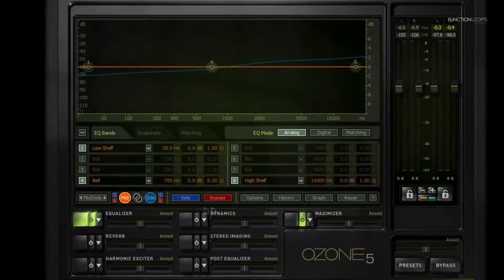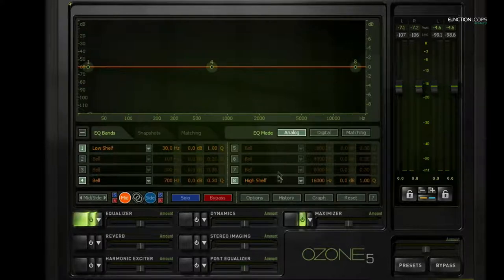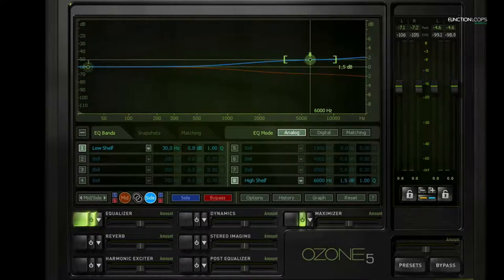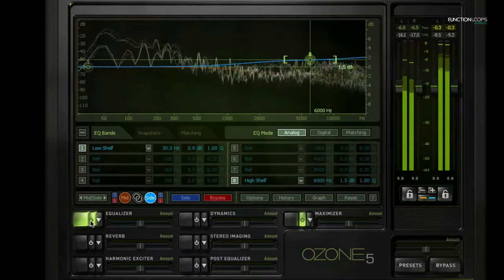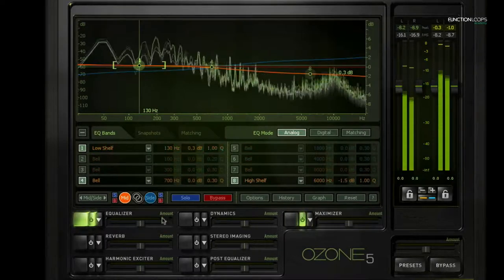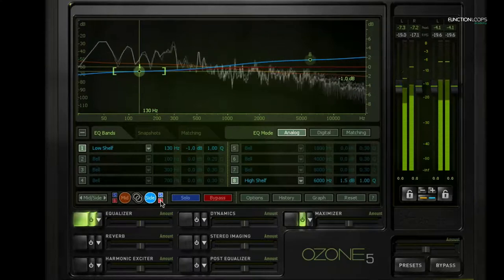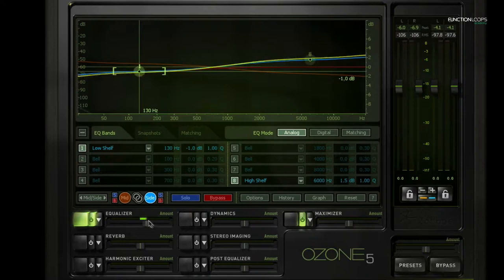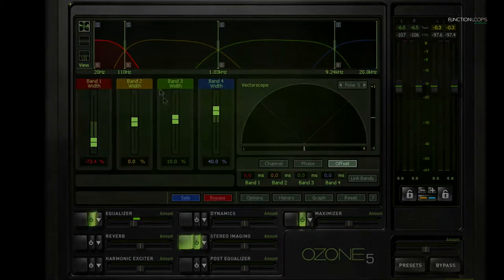Function Loops Academy - Stem Mastering with oZone's EQ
Our friends at Function Loops Academy have come through with another free video to help you learn about the mastering process.  This time with an informative video about Ozone's EQ section.